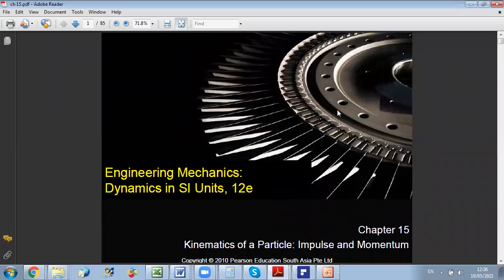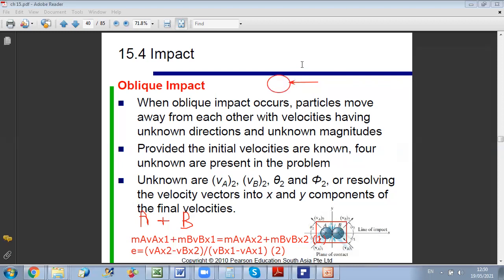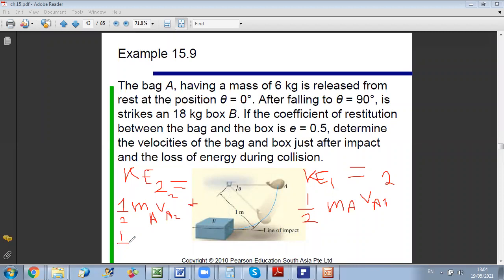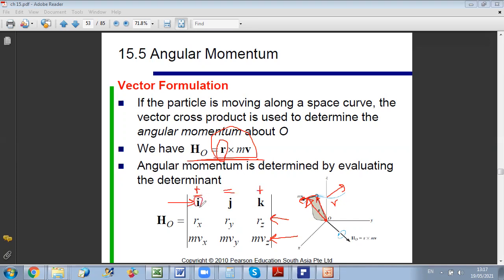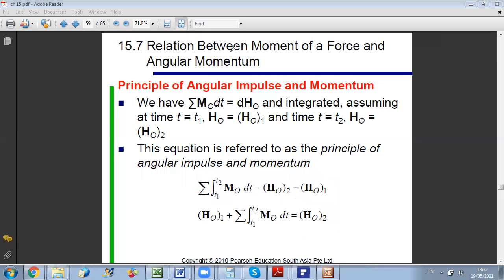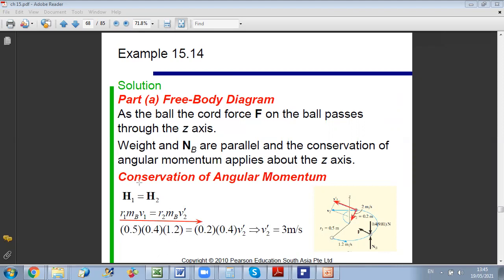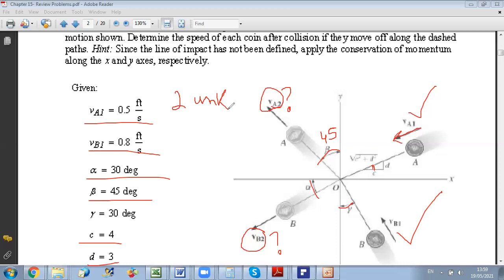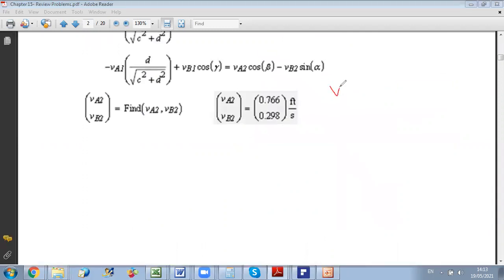Chapter 15 - Part 2